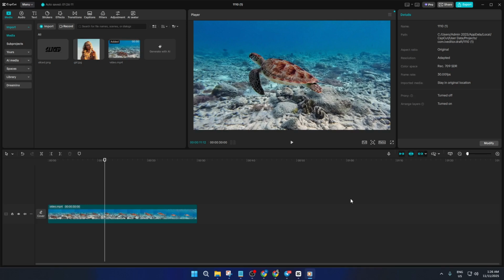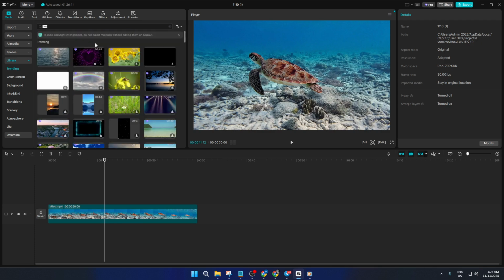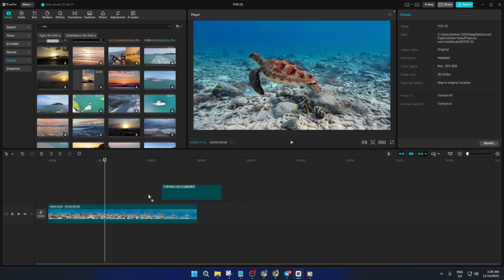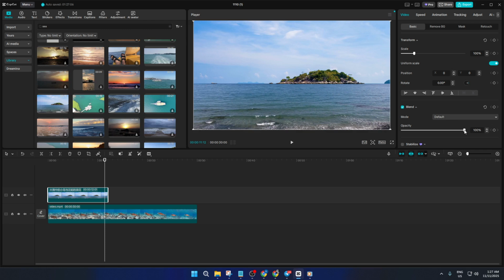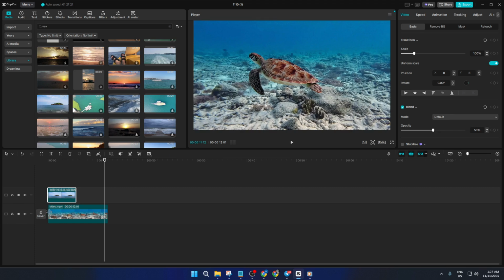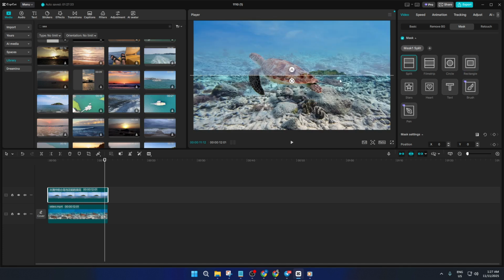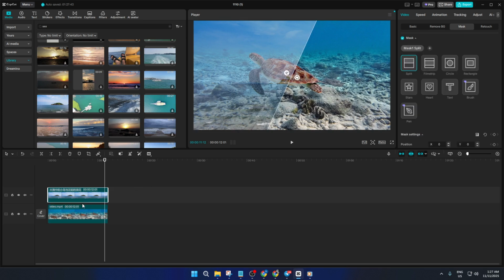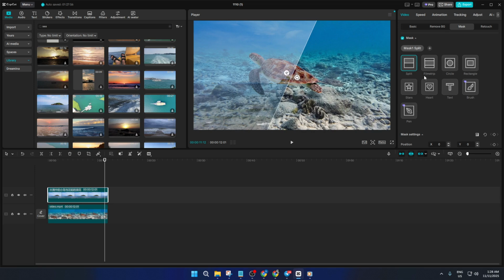How to create a split-screen video in CapCut (Straightforward Trick) (2026 Guide)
Learn how to create stunning split-screen videos in CapCut with this step-by-step tutorial! Whether you're editing on CapCut's desktop or mobile app, we'll guide you through importing footage, arranging clips side by side, customizing layouts, and adding transitions for professional results. In this video, you'll discover:

CapCut is available for Windows, Mac, Android, and iOS, so you can follow along regardless of your device. Whether you’re a beginner or looking to upgrade your editing skills, this tutorial will help you make your videos stand out!